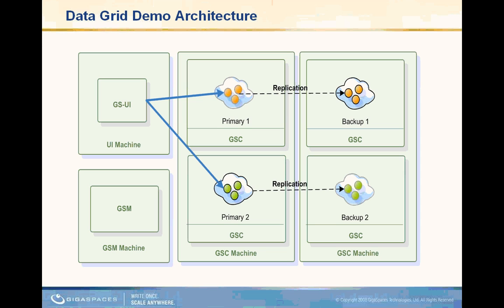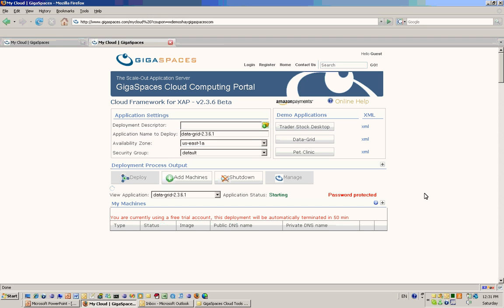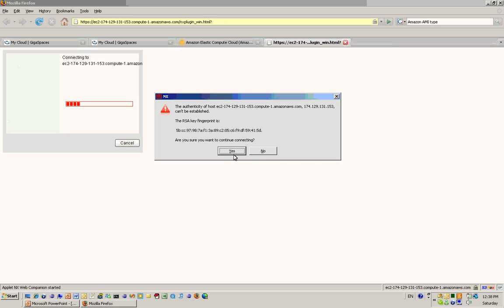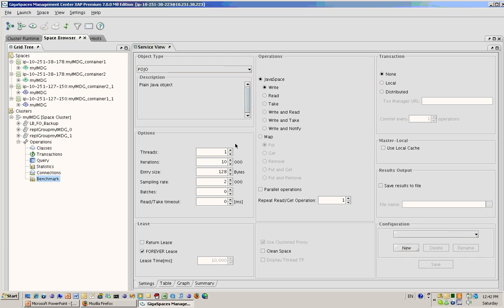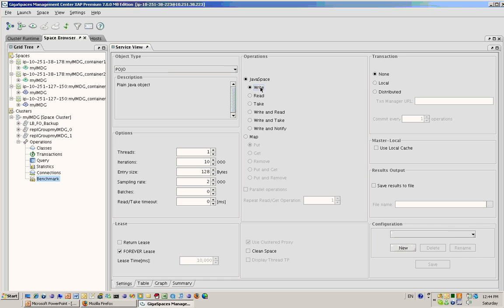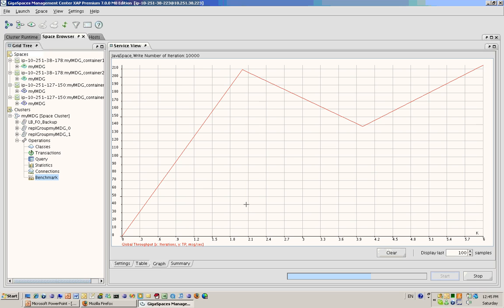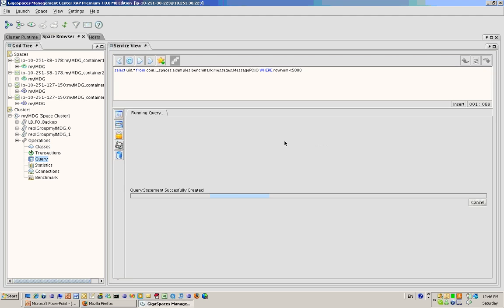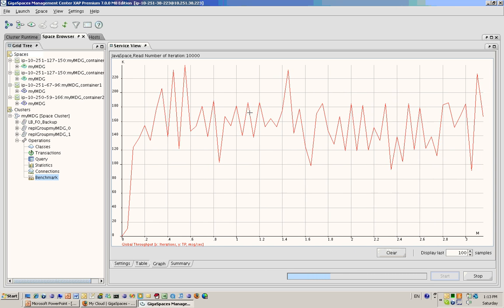CCF DataGrid demo part1